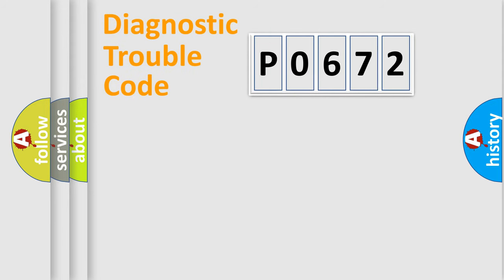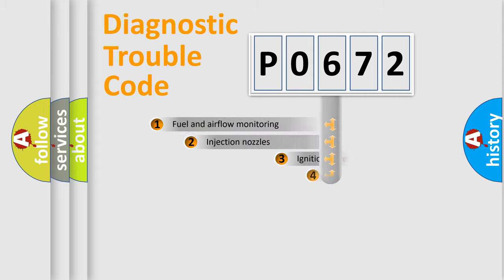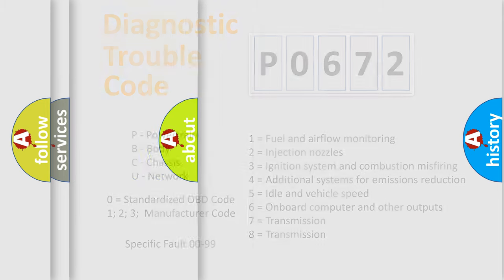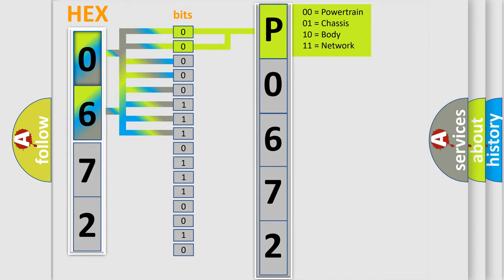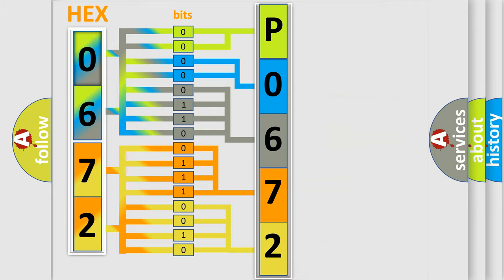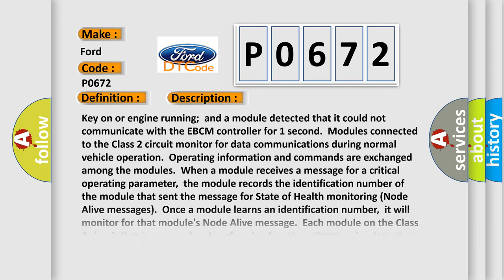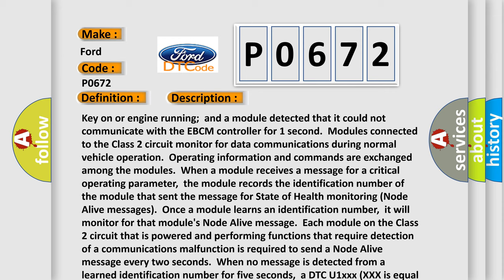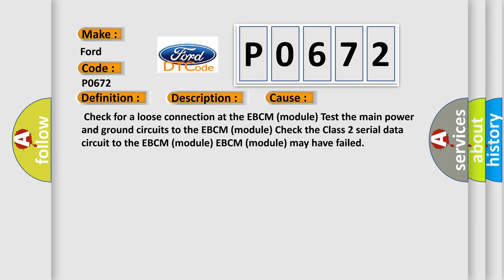DTC Ford P0672 Short Explanation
Contents:
0:21 Basic DTC analysis according to OBD2 protocol standard.
1:48 Insight into programming
2:58 A diagnostically understandable description of the Diagnostic Trouble Code
3:05 Basic error definition

Make:
Ford
Code:
P0672
Definition:
Loss of Electronic Brake Controller Communication
Description:
Key on or engine running;and a module detected that it could not communicate with the EBCM controller for 1 second.Modules connected to the Class 2 circuit monitor for data communications during normal vehicle operation.Operating information and commands are exchanged among the modules.When a module receives a message for a critical operating parameter,the module records the identification number of the module that sent the message for State of Health monitoring (Node Alive messages).Once a module learns an identification number,it will monitor for that modules Node Alive message.Each module on the Class 2 circuit that is powered and performing functions that require detection of a communications malfunction is required to send a Node Alive message every two seconds.When no message is detected from a learned identification number for five seconds,a DTC U1xxx (XXX is equal to the 3-digit identification number) is set.
Cause:
 Check for a loose connection at the EBCM (module) Test the main power and ground circuits to the EBCM (module) Check the Class 2 serial data circuit to the EBCM (module) EBCM (module) may have failed